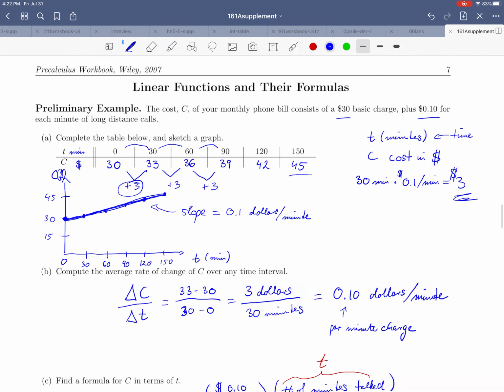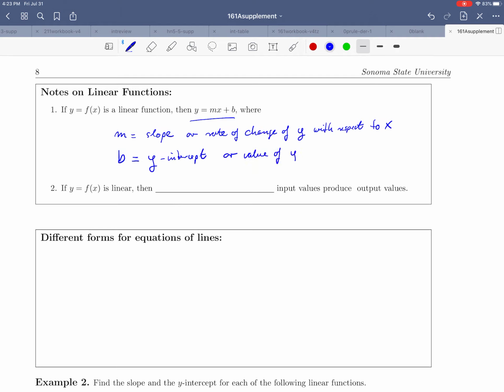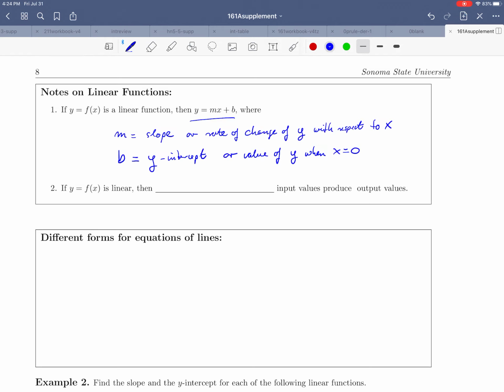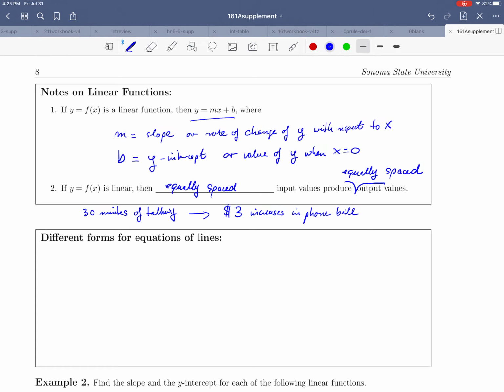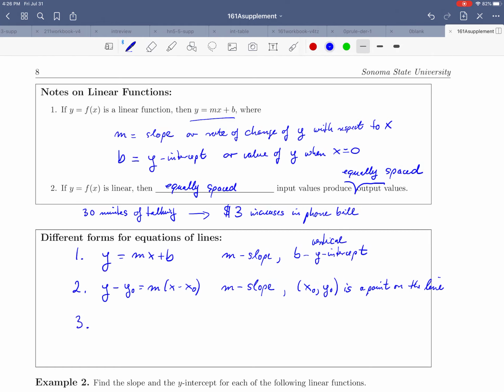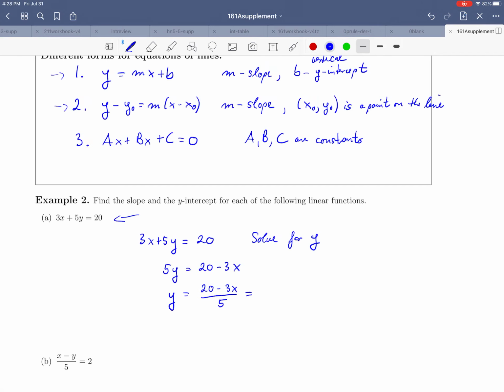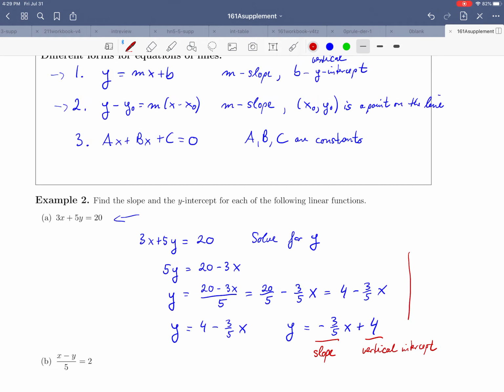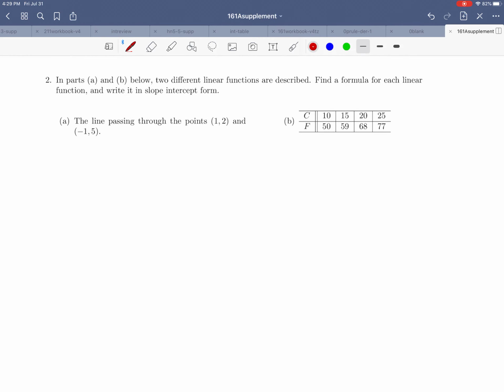Math 161A Section 0.1 Lines 2